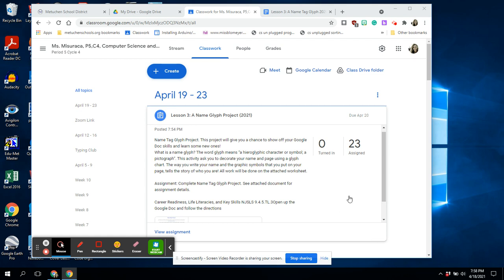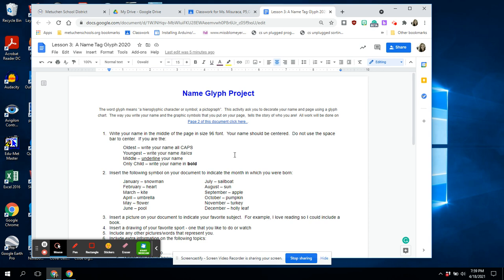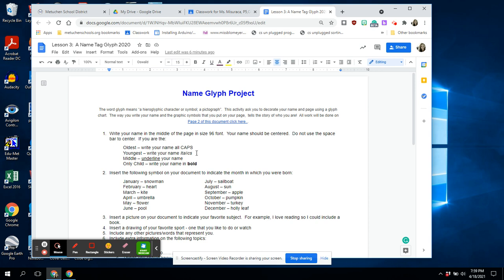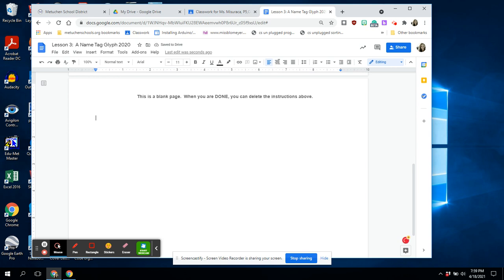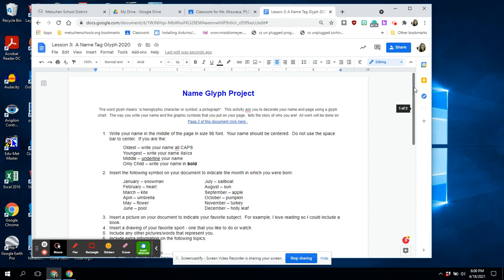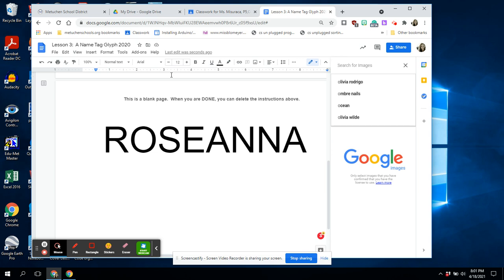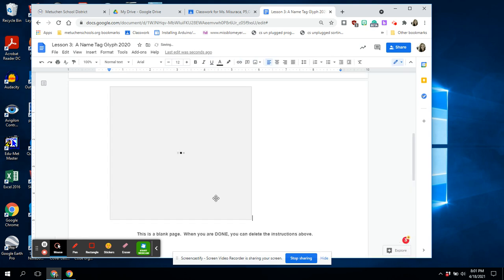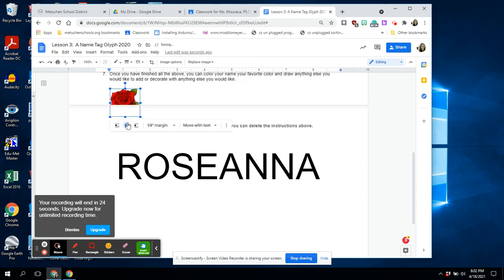Name Tag Glyph Project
Step by step directions for our Name Tag Glyph Project